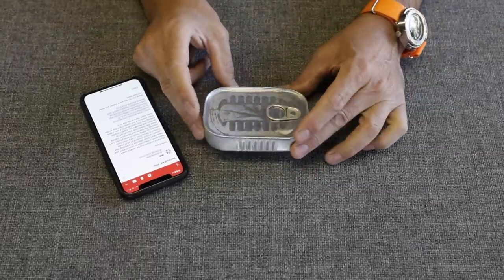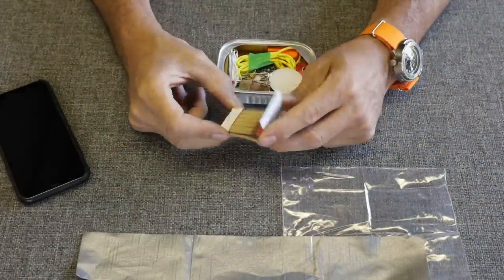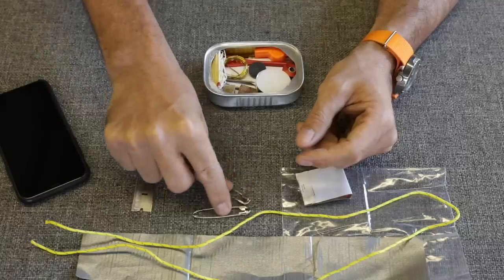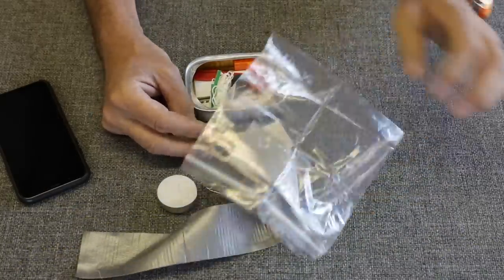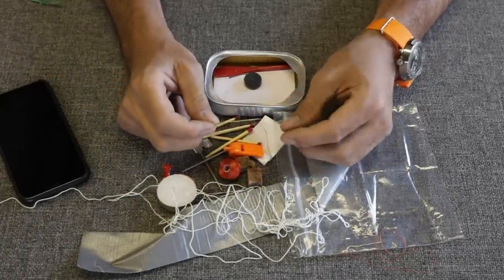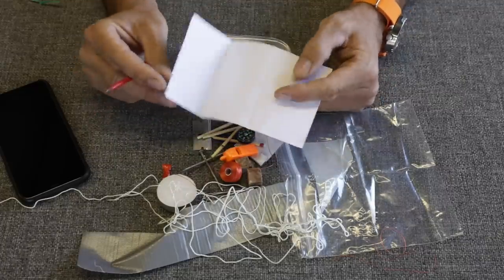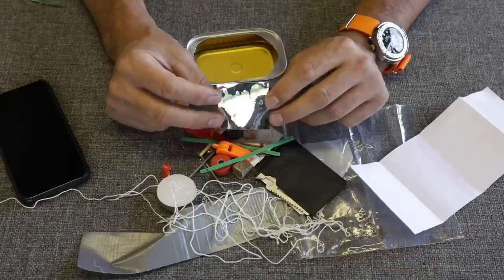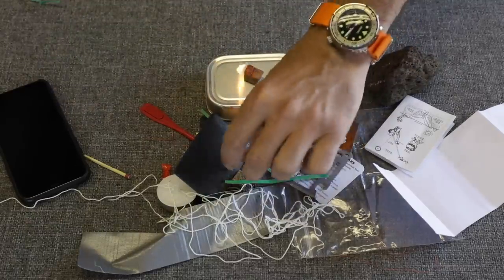How Bad Are Cheap Chainsaw's? WRANGLERSTAR PROFESSIONAL HOMEOWNER.